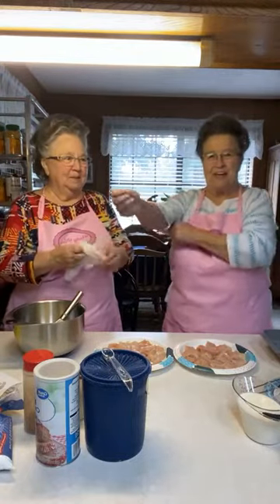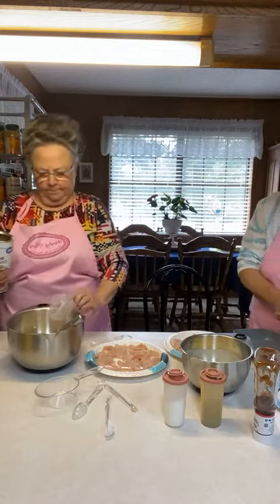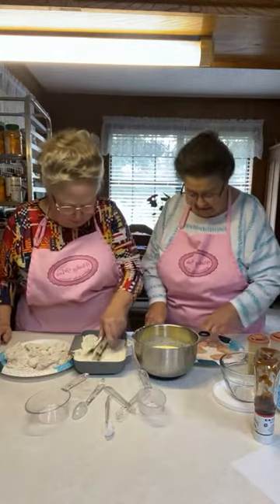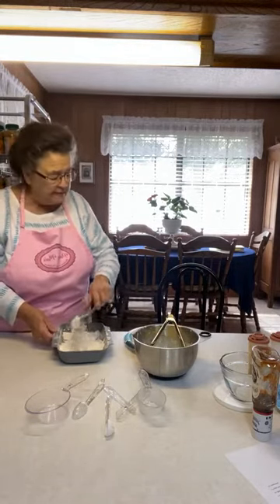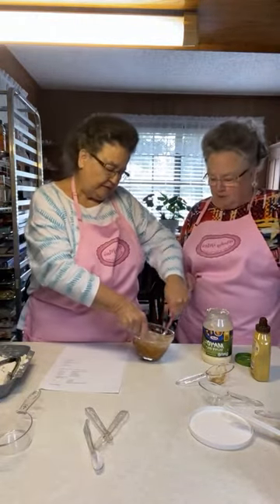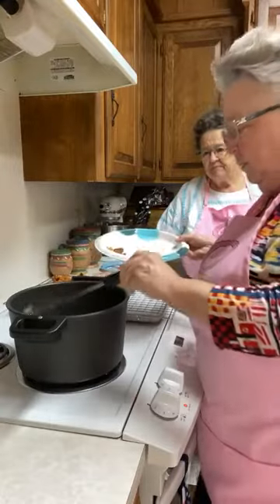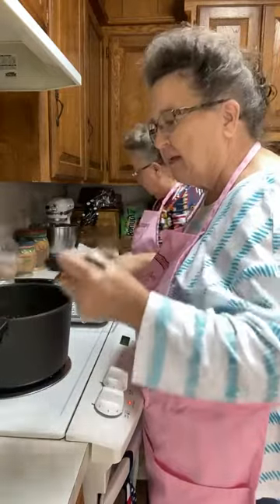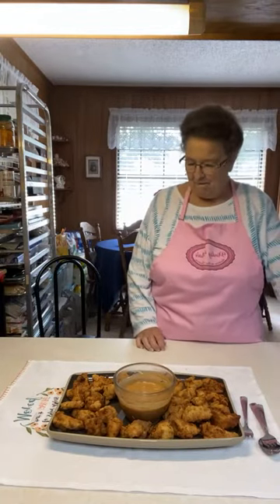Homemade Chicken Nuggets